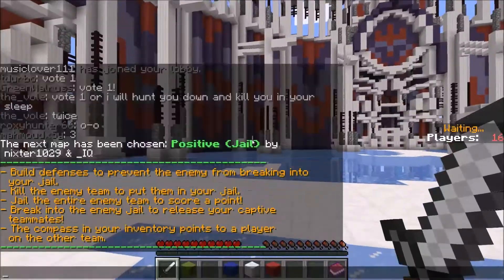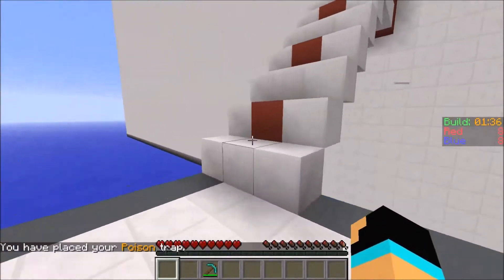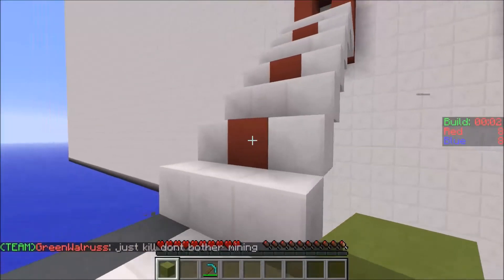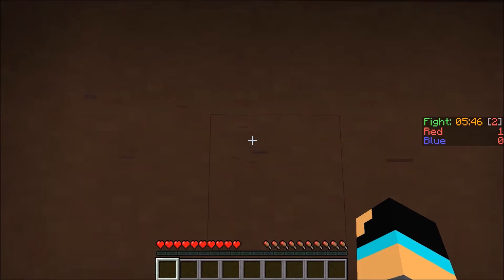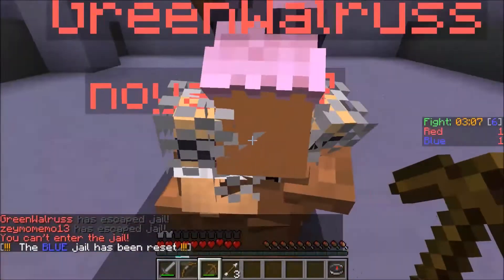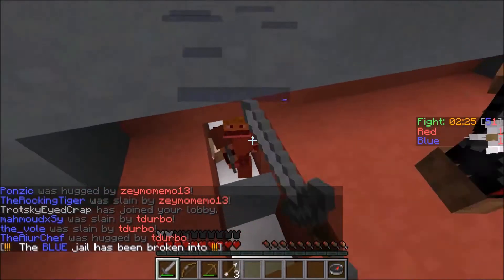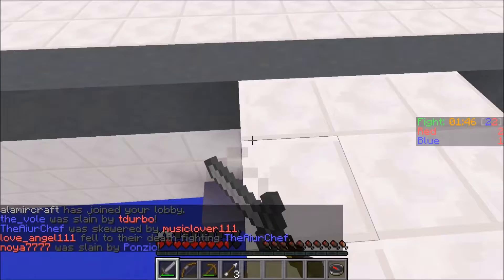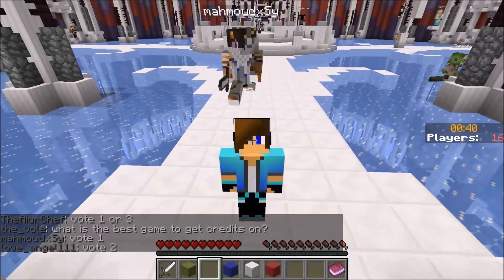Minecraft Mini Game - Block Wars #2 - Epic Victory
Server IP:

thechunk.net

Intro: 00:00
Game (Win): 00:18
Outro: 10:39